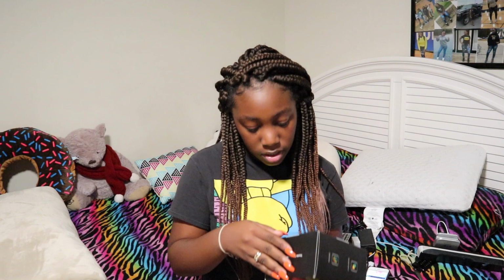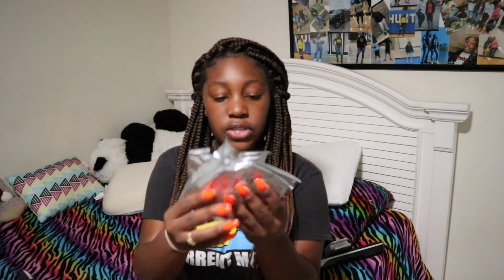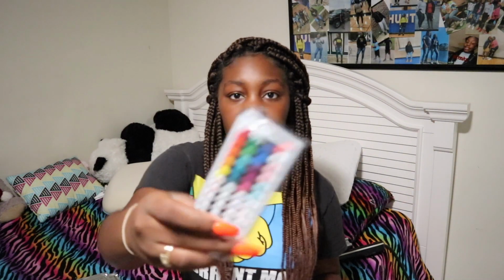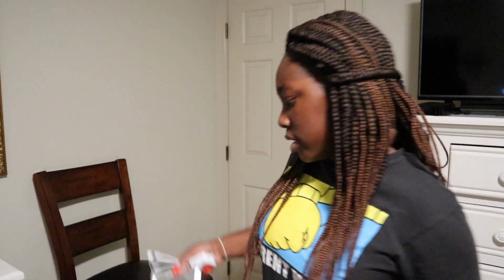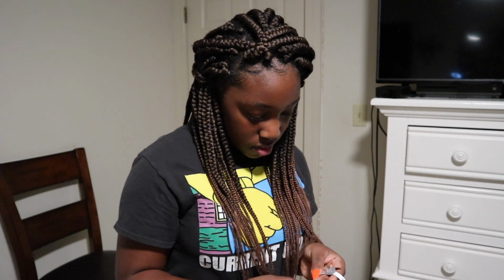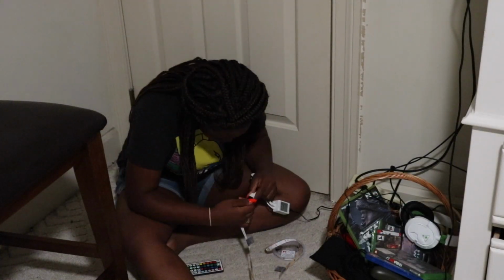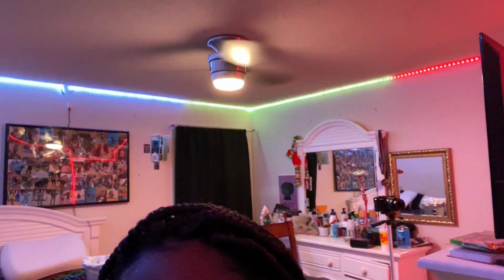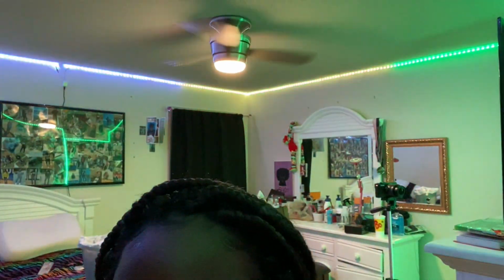Unboxing + Installing MINGER LED Lights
LED LIGHTS ON AMAZON: MINGER LED Strip Lights 32.8ft, Bluetooth Music Sync RGB Lights with App Phone Control, Remote, Control Box, Color Changing Lights with 64 Scene Modes for Living Room, Bedroom, Kitchen, Bar, 2x16.4ft